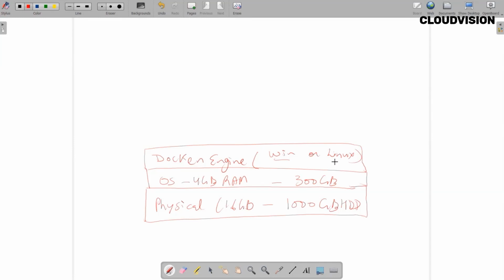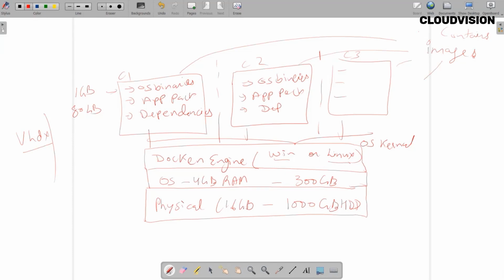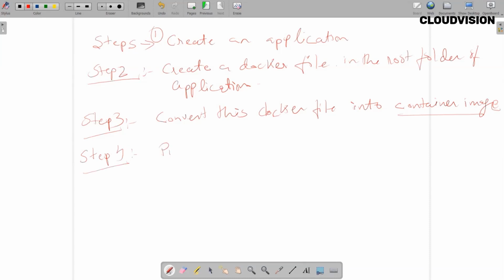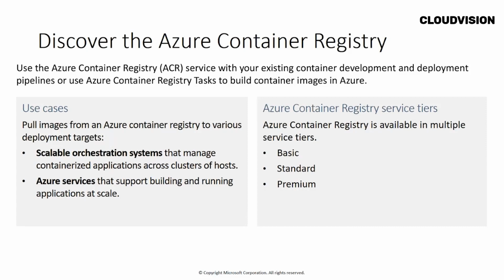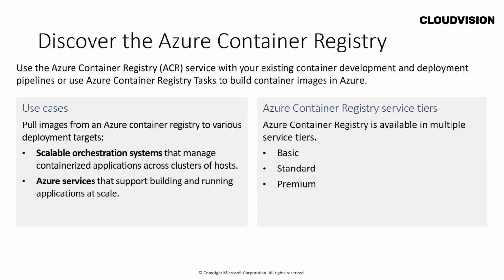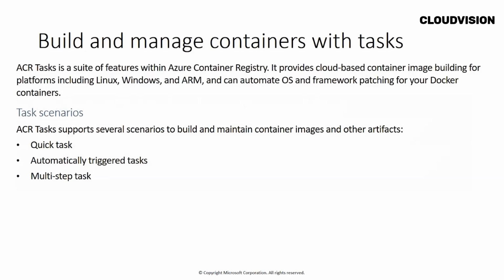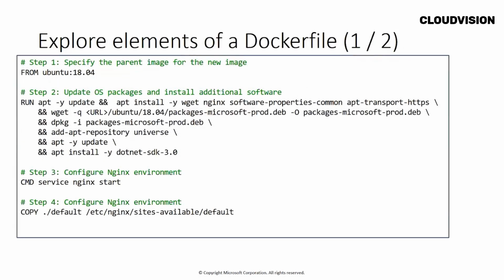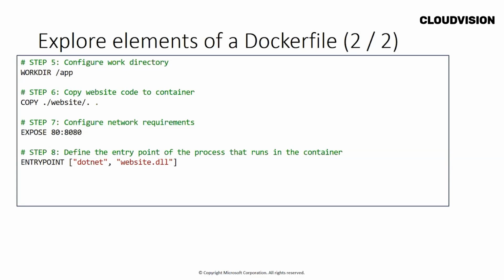Manage Container Images in Azure Container Registry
The video provides an in-depth explanation of managing container images in Azure Container Registry. It discusses the evolution from physical hardware virtualization to operating system-level virtualization with containers. The presenter explains the benefits of containers, such as their lightweight nature and isolation capabilities, and introduces Azure Container Registry and Docker Hub for storing container images.

**Highlights**

00:00:00 Introduction to container images
00:04:30 Containers vs. Virtual Machines
00:09:27 Container registries
00:14:22 Azure Container Registry tiers
00:20:47 ACR tasks and automation
00:23:32 Understanding Docker files